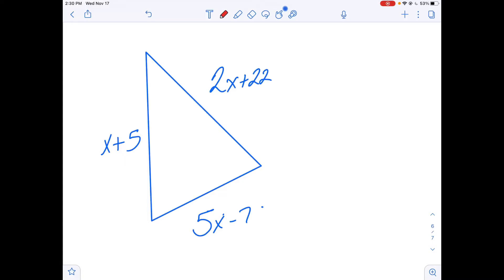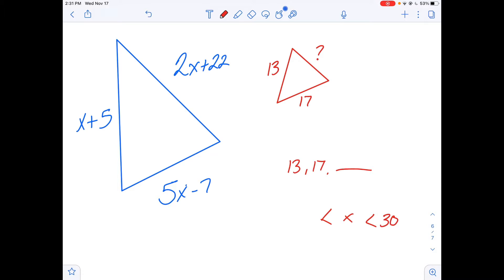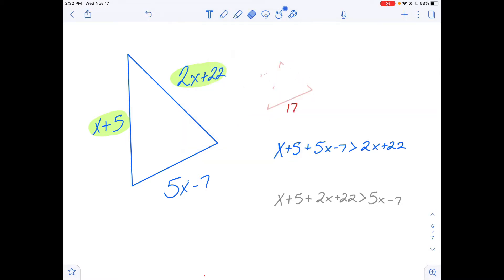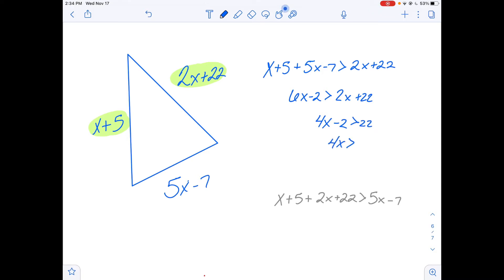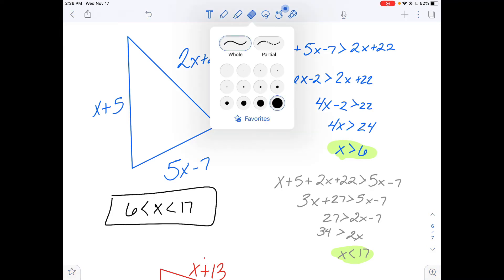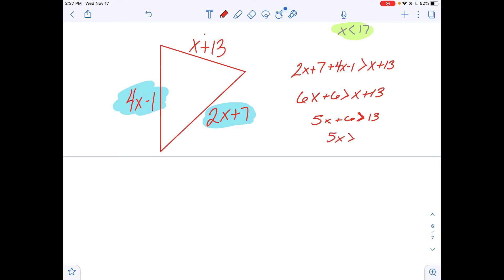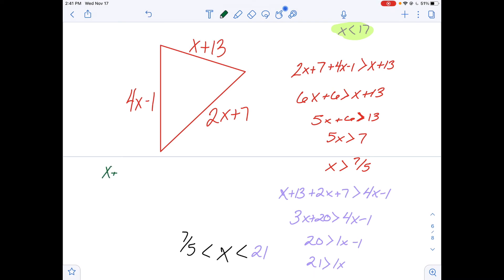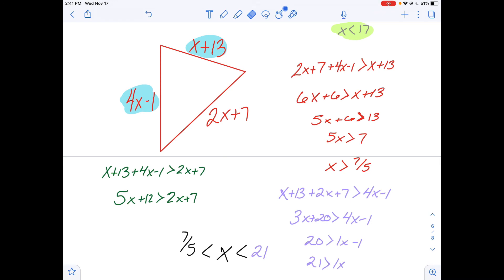Triangle Inequalities : finding a range for x in the sides of triangles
Given expressions for the 3 sides of a triangle, how can I find the range of values for x?